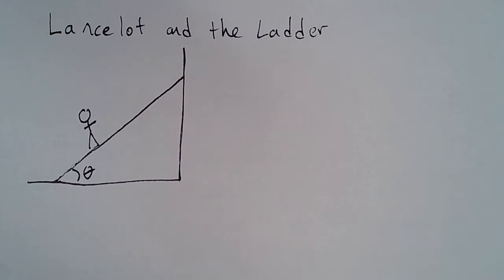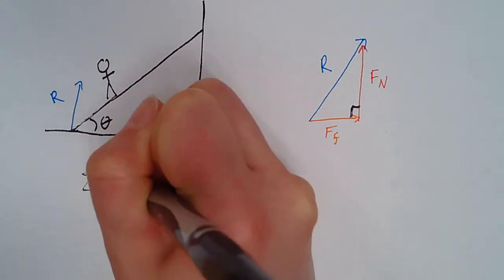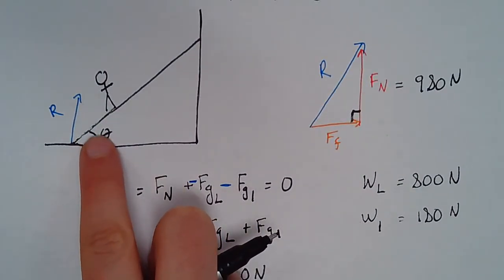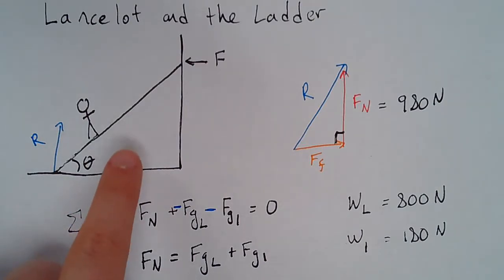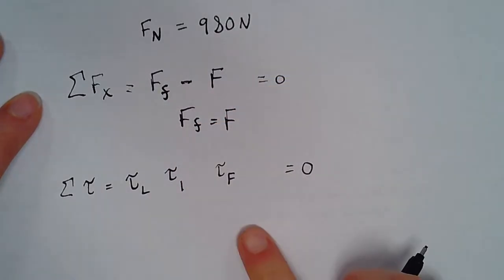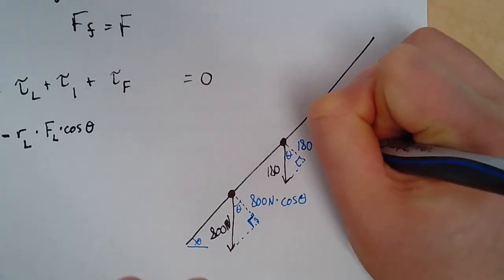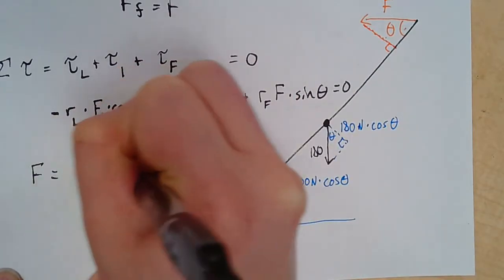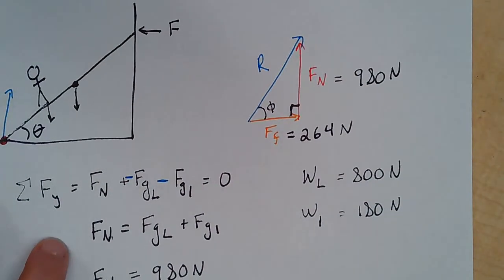Lancelot and the Ladder Part 1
Mistake found!!! Force of the wall should be 268 N (not 264 as stated in the video). Apologies for any confusion.